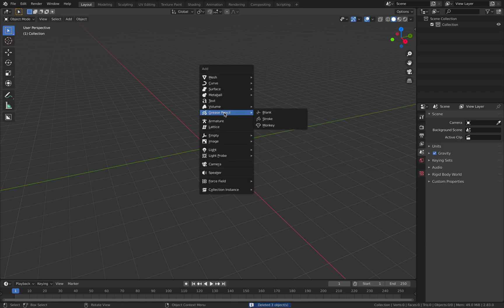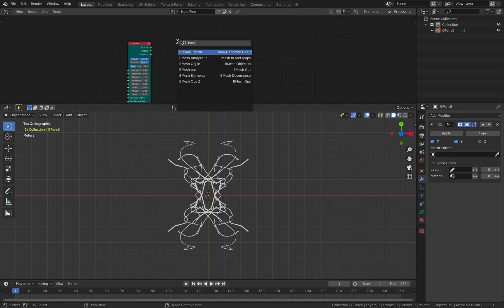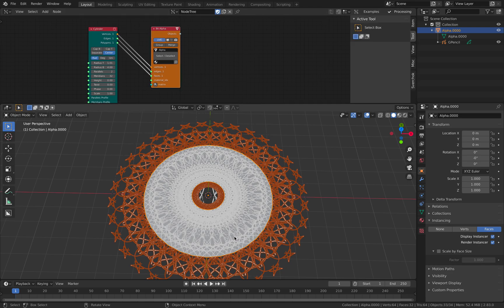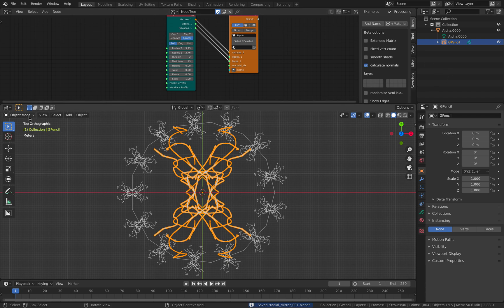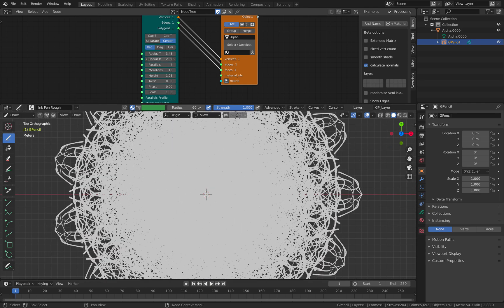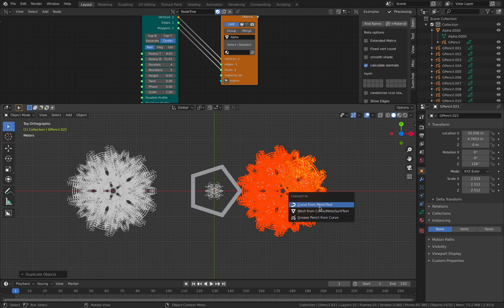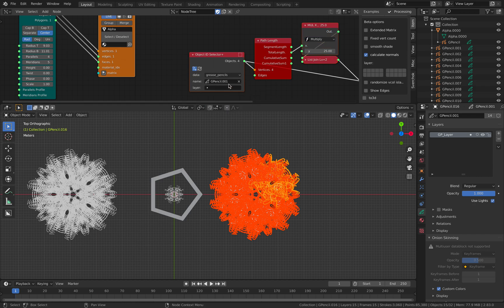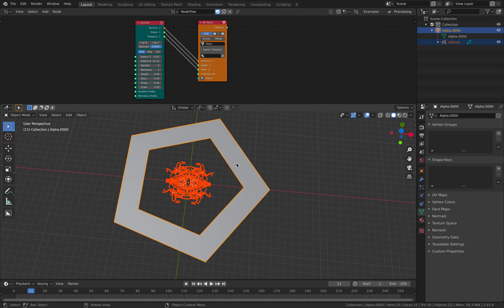LIVENODING Grease Pencil Radial Symmetry Using SV Nodes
In this episode, I am using the instancing feature of Blender, together with SV nodes to make radial duplications of Grease Pencil objects.

I suggest you to grease pencil doodle while listening to zenful music, to have a whole blendful meditational experience.